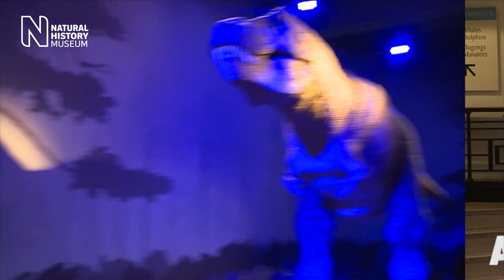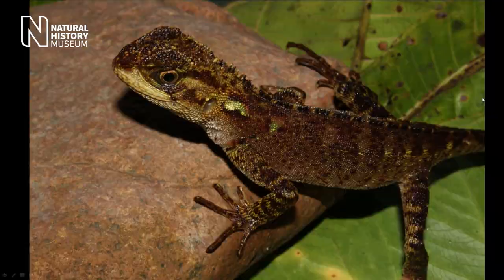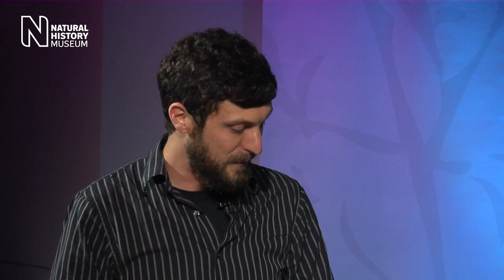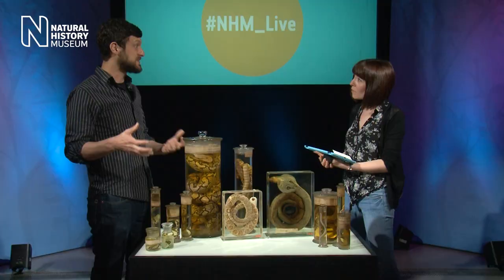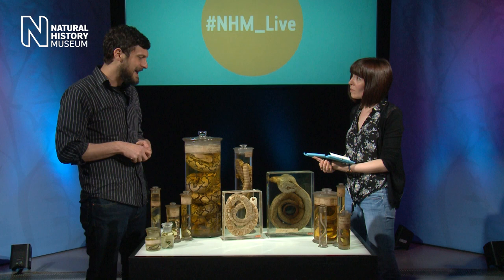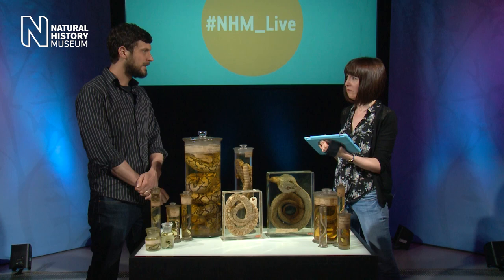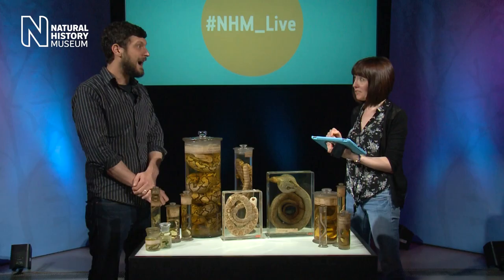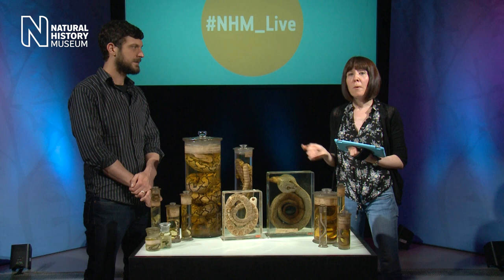The snakes of South Kensington with Jeff Streicher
For the final episode of NHM_Live in series 2 starred the snakes of our collections in South Kensington. Joining host Alison Shean was Jeff Streicher, Curator of Amphibians and Reptiles, who showed off some of the serpent specimens and shared with us fascinating facts including what it is - exactly - that makes a snake a snake. We will be back for a new series of NHM_Live soon.